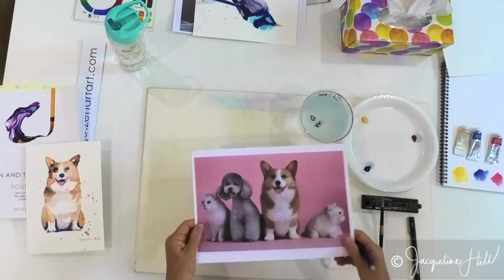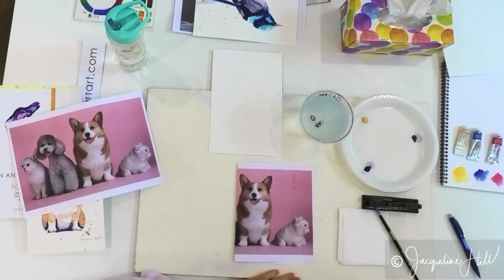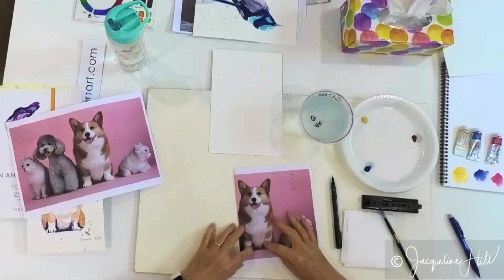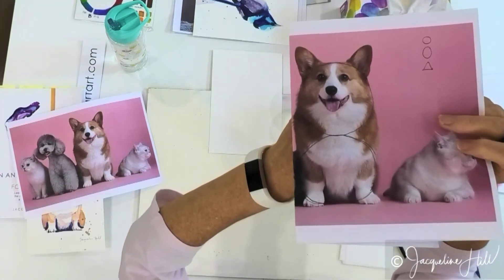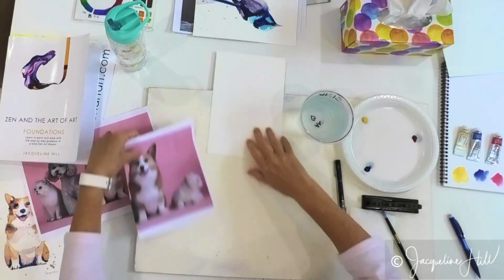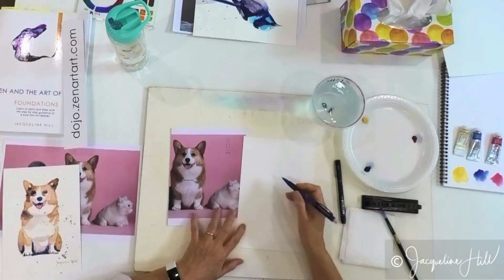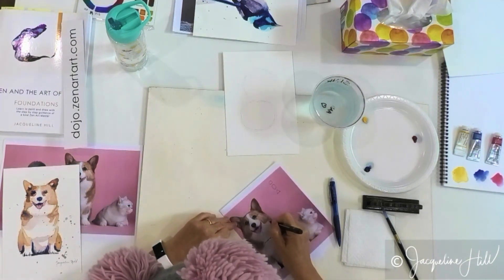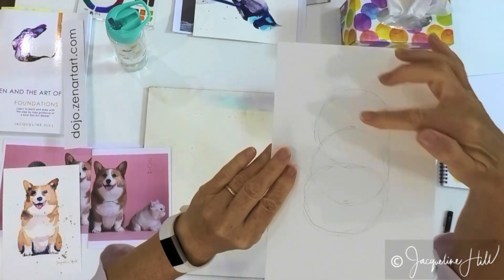Paint in Your PJs FREEBIE - Part 1 - Drawing a Cute Corgi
Paint at home in your comfy clothes!

In this part of the lesson we will look for the simplest shapes we can see in the corgi.

Join us for a free, paint at home lesson aimed at all levels, including complete beginners. It could be nearly the most fun you’ve ever had in your PJs!

Create a fantastic painting of a crazy corgi, using nothing but pencil and watercolour. Loose and luscious, you won’t believe how quick it is to create a fun little painting!